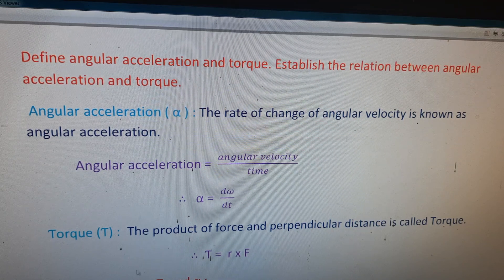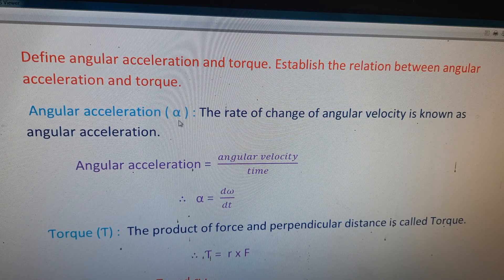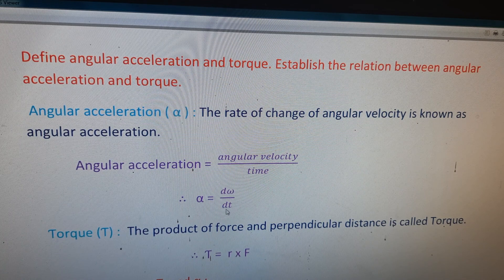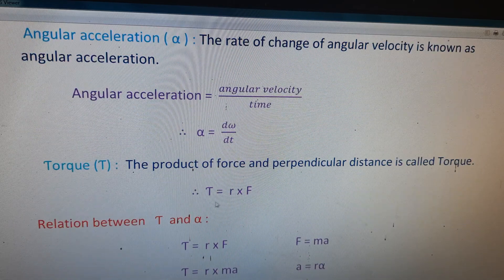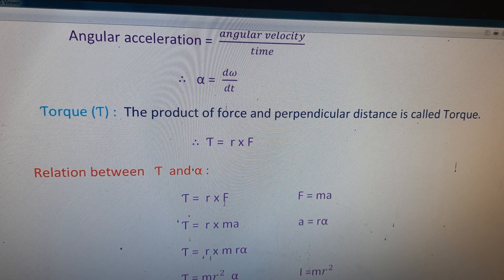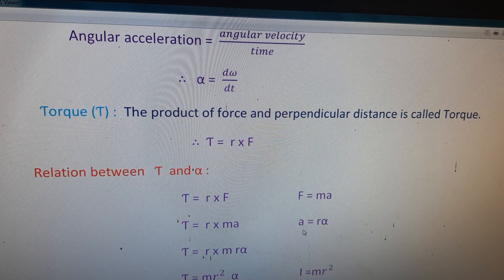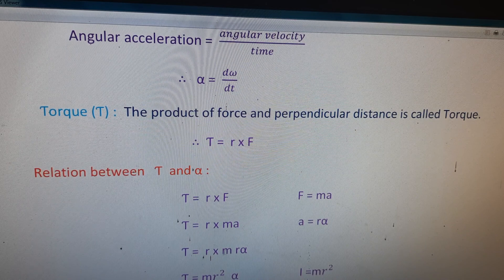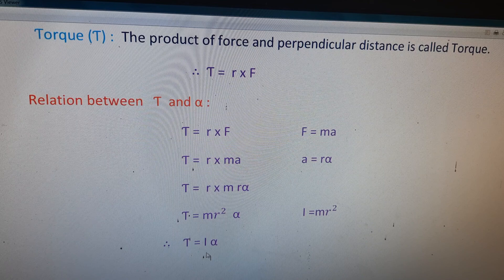ANGULAR ACCELERATION, TORQUE, RELATION BETWEEN THEM, ROTATIONAL MOTION AND SYSTEM OF PARTICLES,